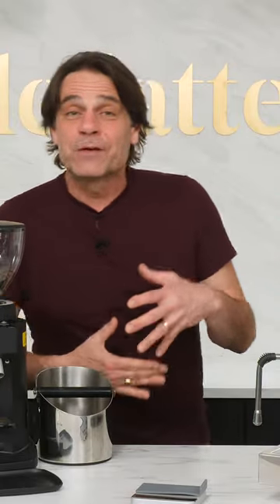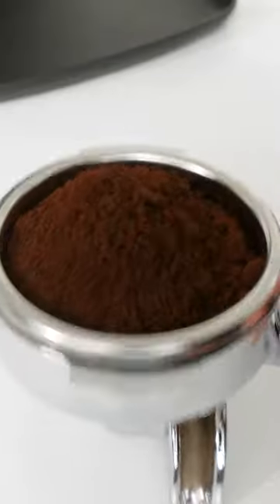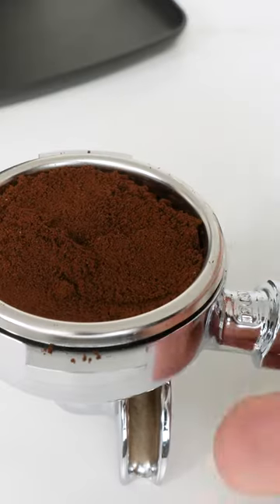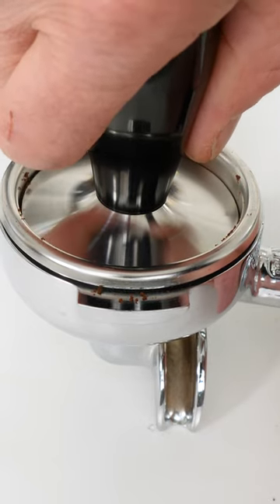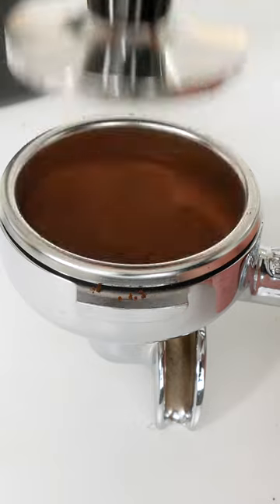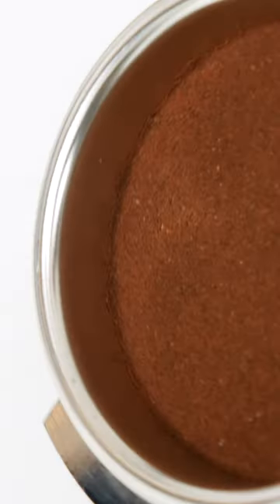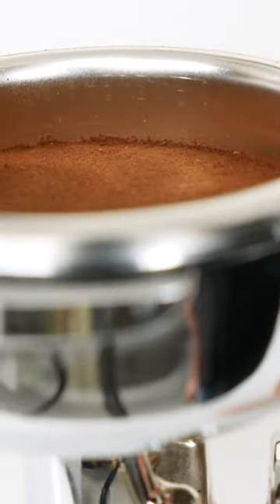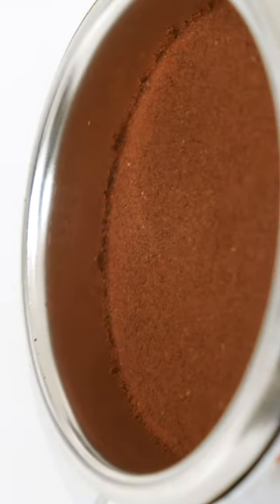Dialing-In Espresso Grind Size for Beginners Part 5: Tamping & Puck Prep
Learn how to dial-in grind size for espresso. Part 5 of 7: Tamping & Coffee Puck Preparation

Shop Espresso machines, accessories and whole bean coffee at Whole Latte Love